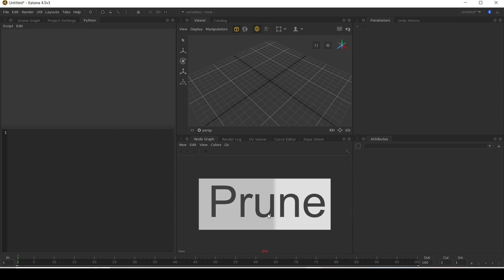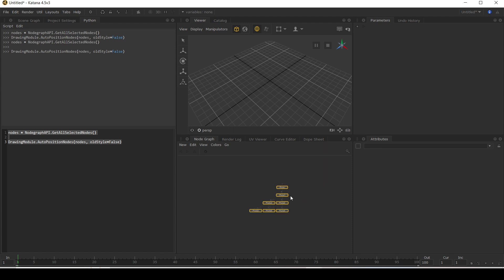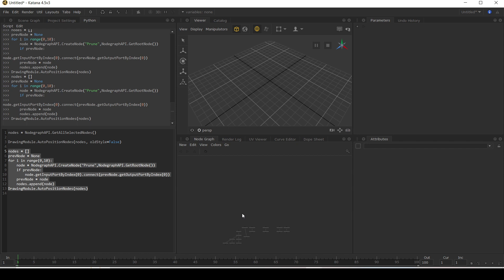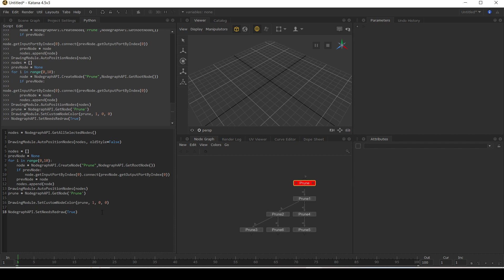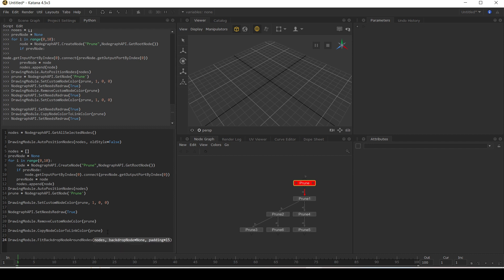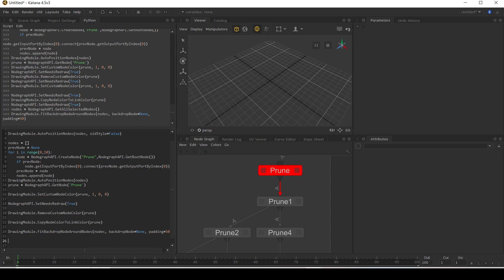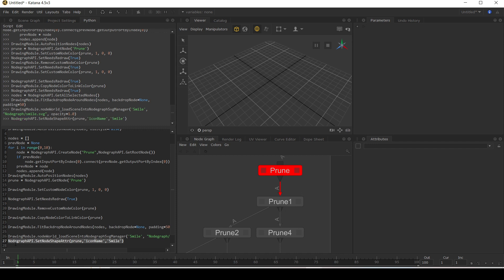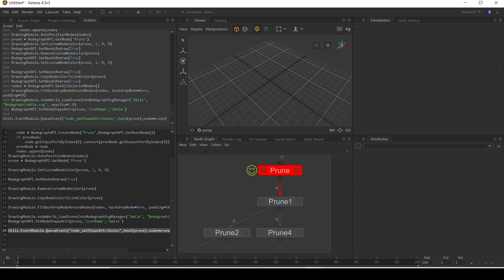Use Python to Control Katana | 05. Organize and Color Code Your Scenes in the Drawing Module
Better organize the node graph and customize the nodes by changing how they are drawn in the Node Graph. This is useful when creating multiple nodes, allowing you to change the color of nodes or add custom icons to better differentiate them but also tidy up your scene.

Chapters:
00:00 - 00:26 - Introduction
00:26 - 02:31 - Line Up Nodes using Auto Positioning for Improved Navigation by Tidying the Node Graph
02:31 - 04:05 - Set, Remove and Copy Node Colors to Differentiate Between Nodes More Easily
04:05 - 04:48 - Fit Backdrops Around Nodes for Better Node Graph Organization
04:48 - 07:40 - Create Your Own Node Icons to Make Your Nodes Stand Out